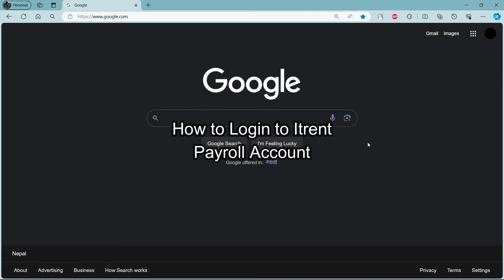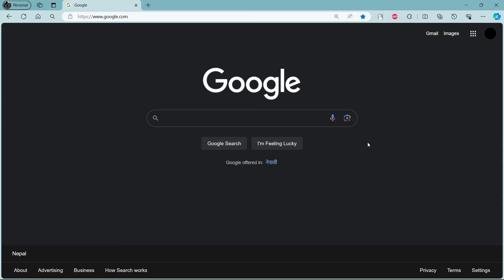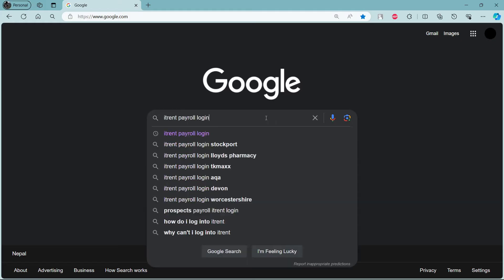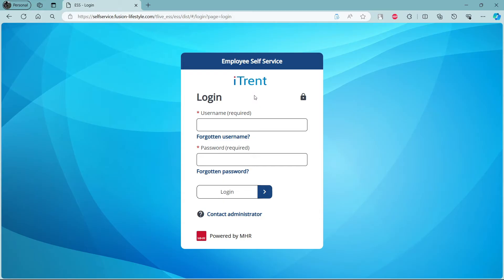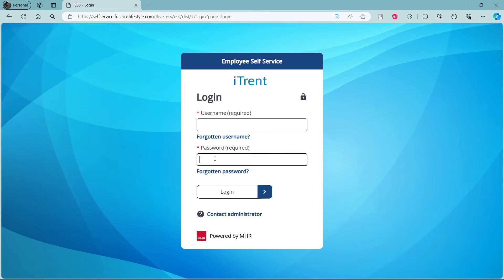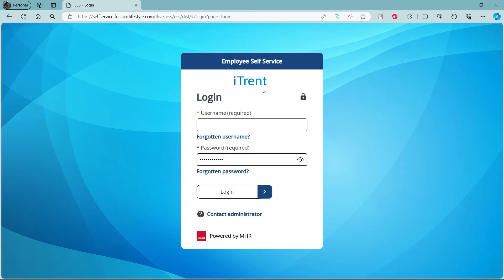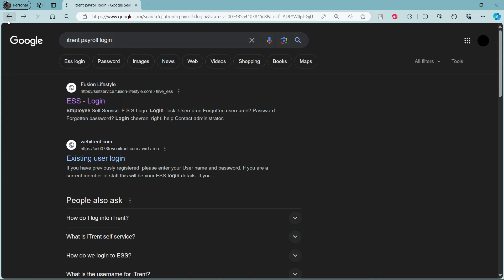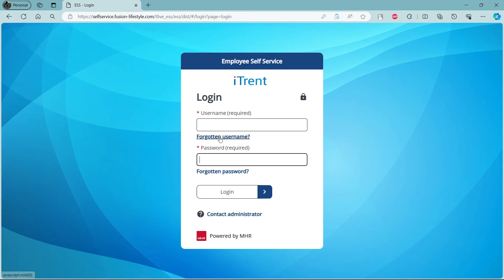How to Login to Itrent Payroll Account 2024 | Sign In to Itrent Payroll Account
This video tutorial will walk you through the instructions to log into your Itrent Payroll account. From entering your username and password to navigating the dashboard, we make it easy for you to access and manage your payroll data.